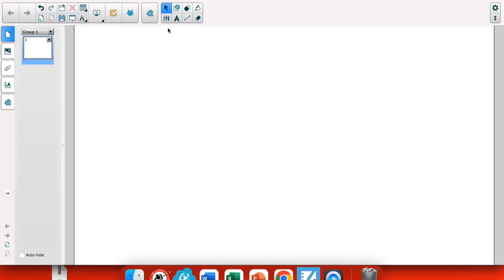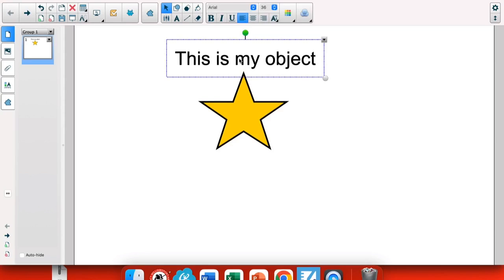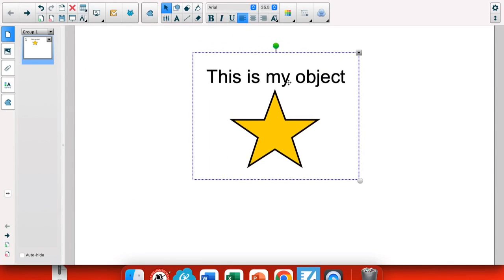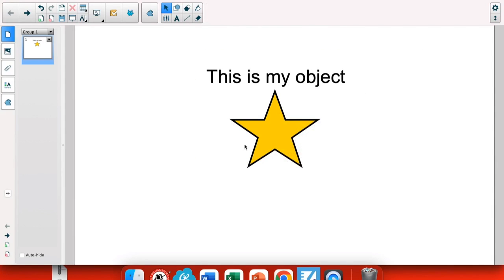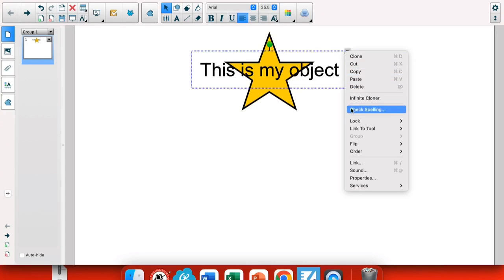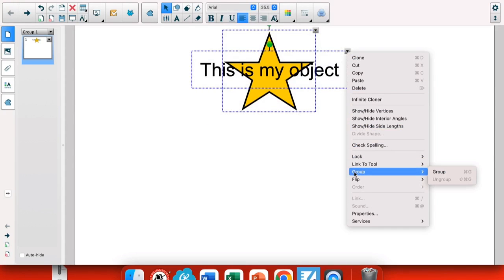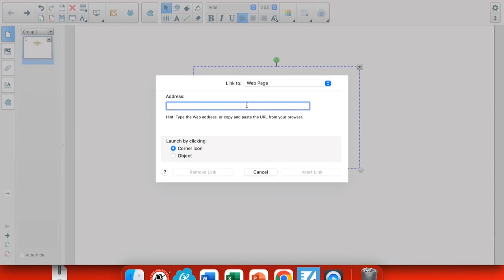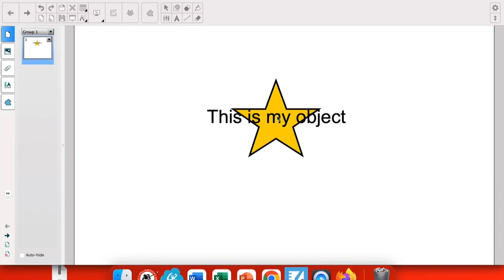Tips and Tricks for Using SMART Notebook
Tips and tricks to make it easier to create with and use SMART Notebook.